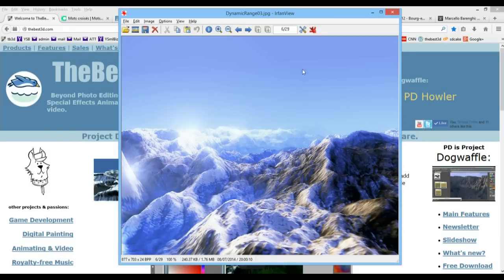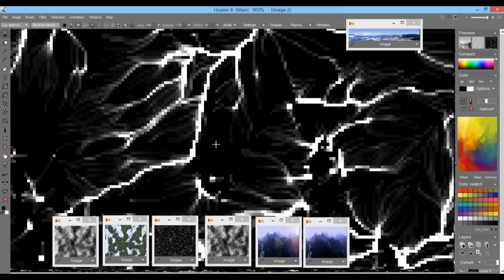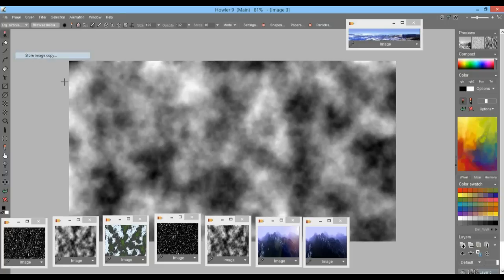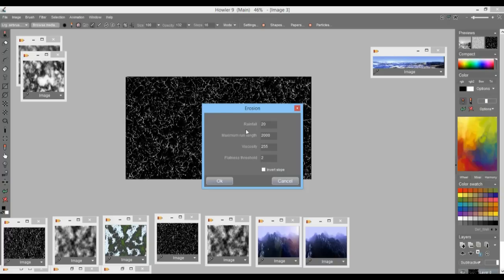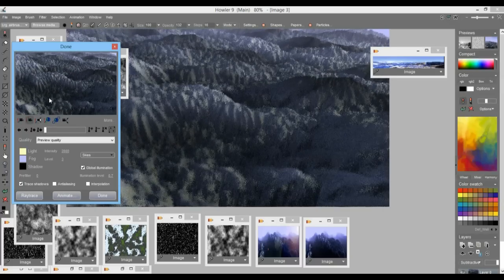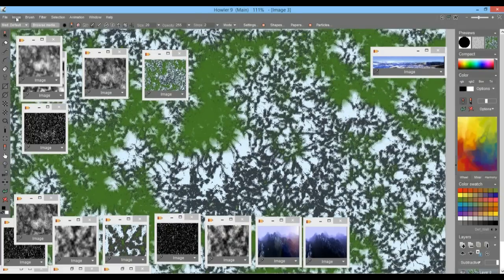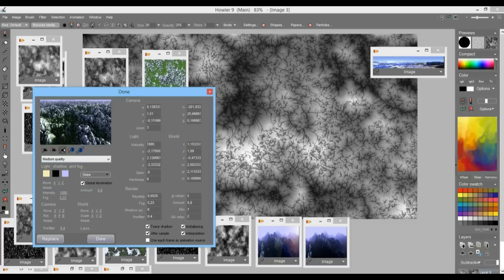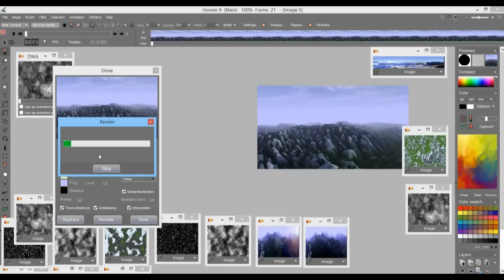Mid July preview of Howler 9 5 - coming soon